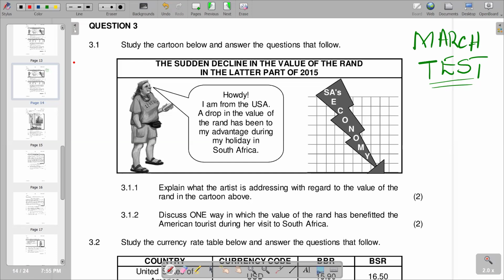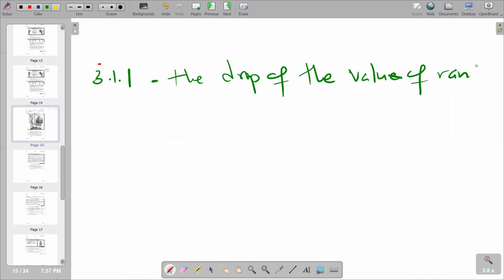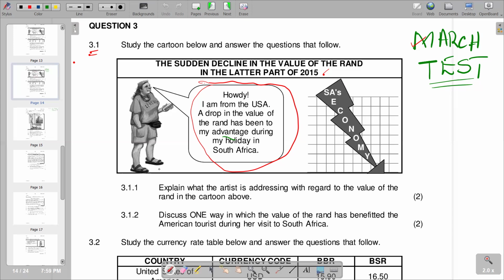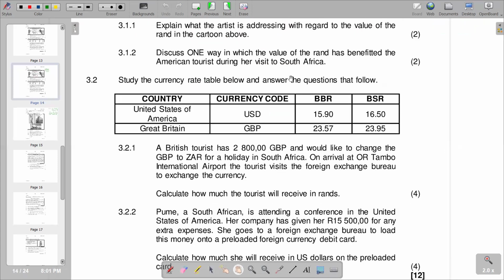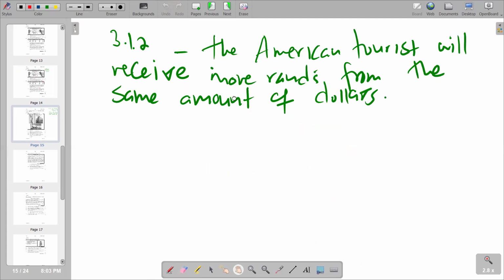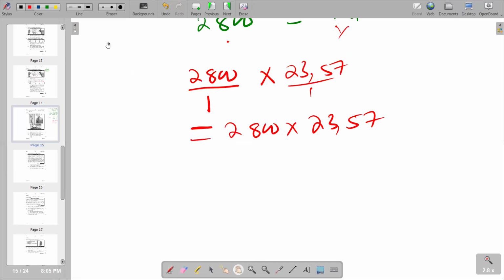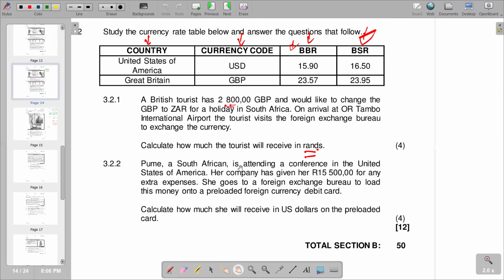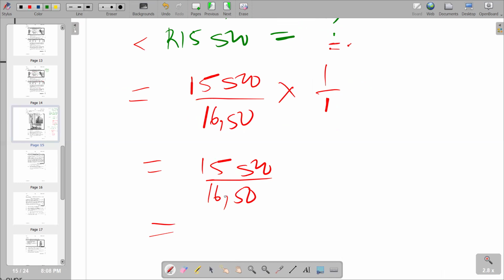GRADE 12 TOURISM TERM 1 MARCH TEST FOREIGN EXCHANGE CALCULATIONS